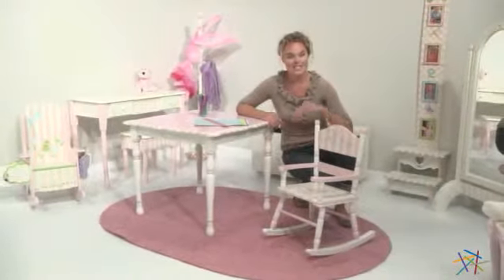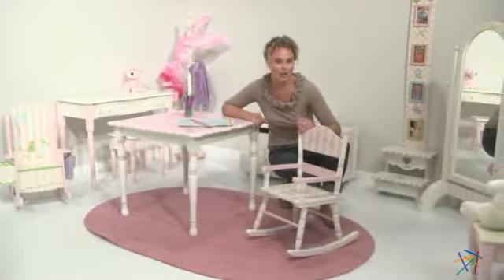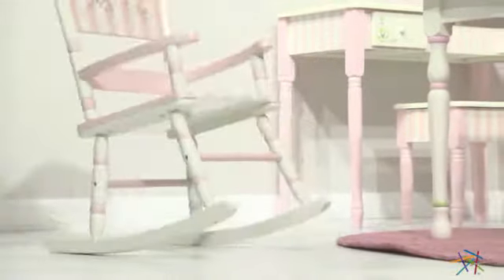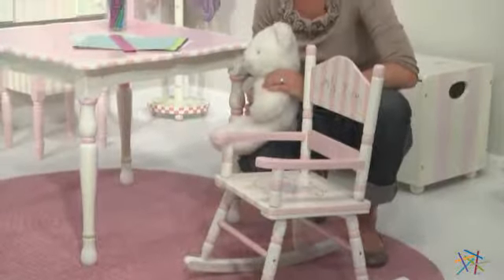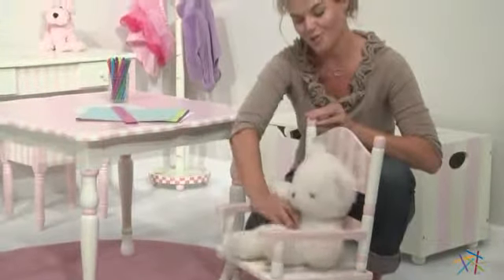Teamson Kids Bouquet Girls Rocker - Product Review Video